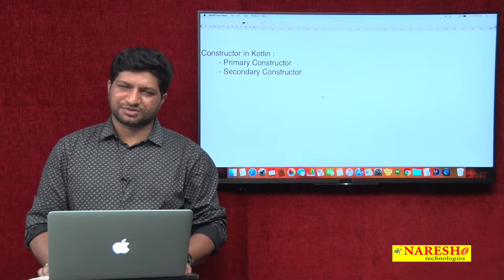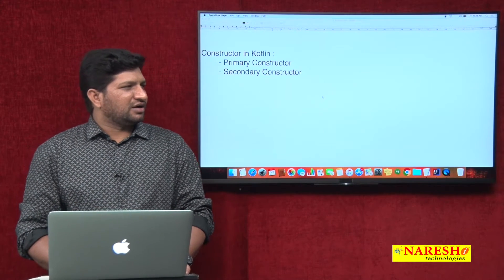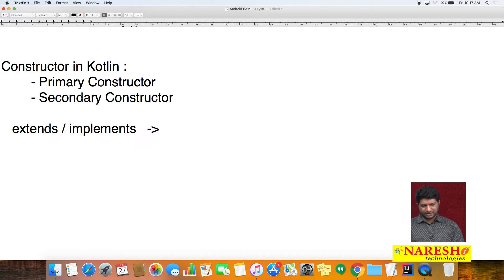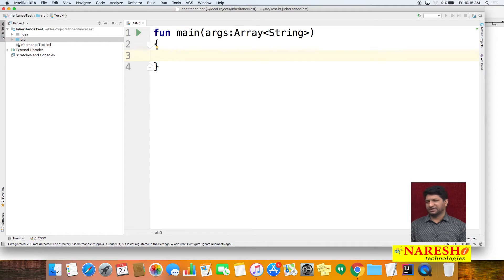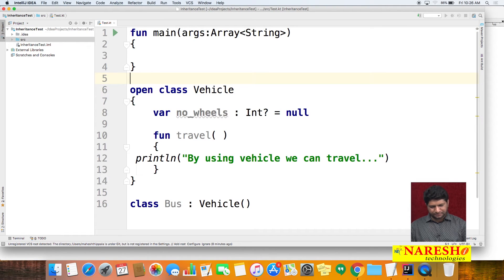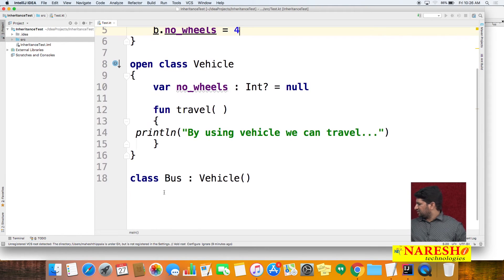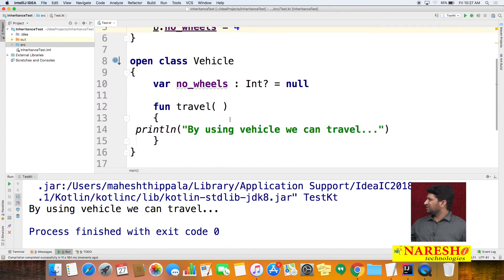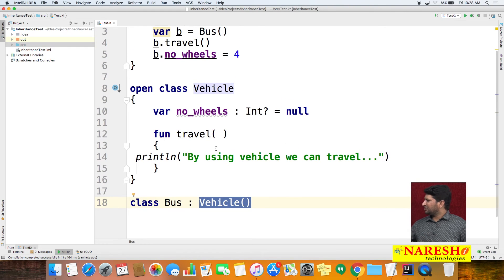#5 Class and Interface in Kotlin | Kotlin Tutorial Videos | by Mr.Mahesh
Class and interface in Kotlin | Kotlin Tutorial Videos |  by Mr.Mahesh

►Our Online Training Features:
1.Training with Real-Time Experts
2.Industry Specific Scenario’s
3.Flexible Timings
4.Soft Copy of Material
5.Share Video's of each and every session.